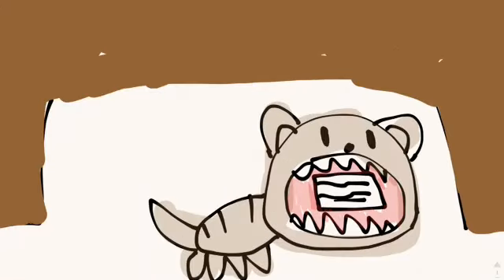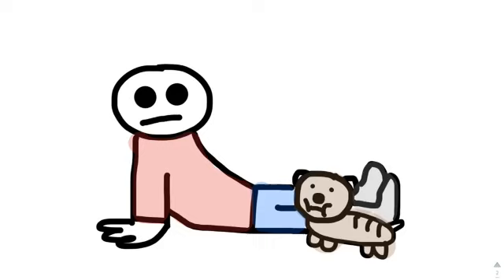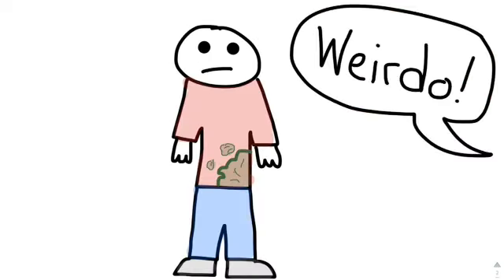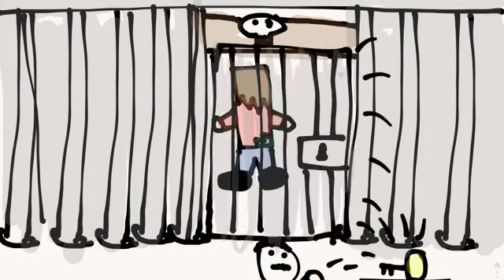Recycling commercial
Student video explaining what can happen if you don't recycle.